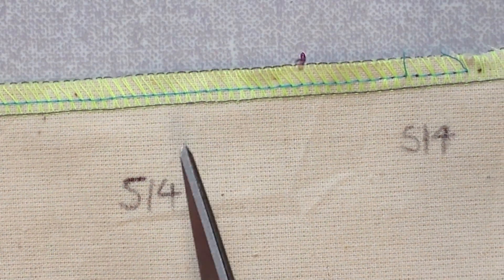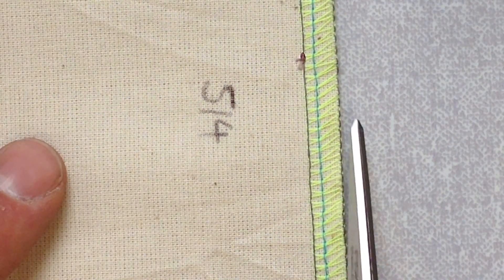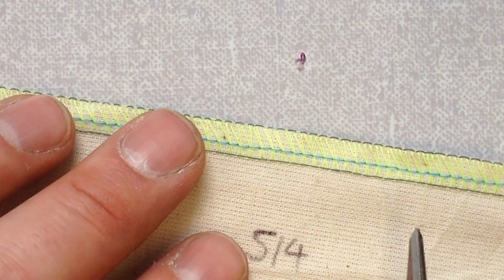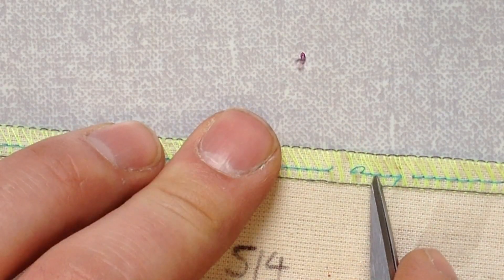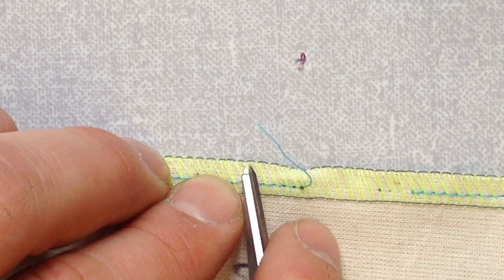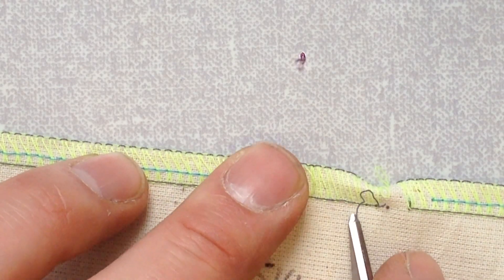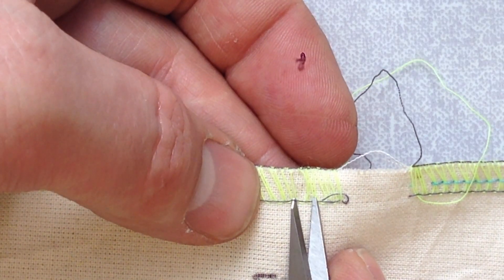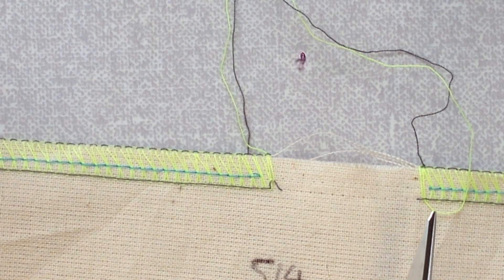How to Unpick a 514 - 4 Thread Overlock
This video shows one process for unpicking a 514 stitch